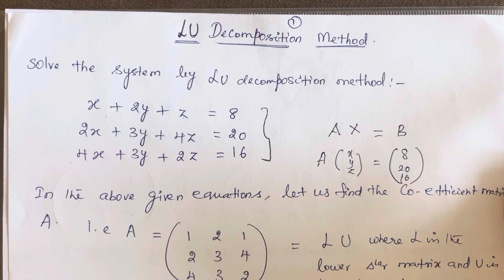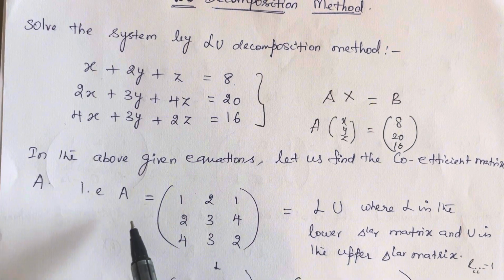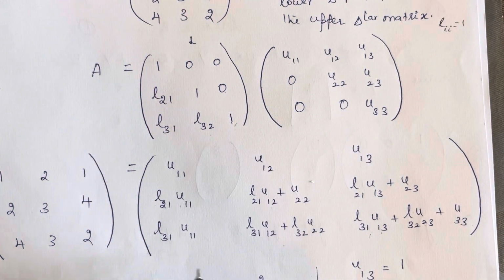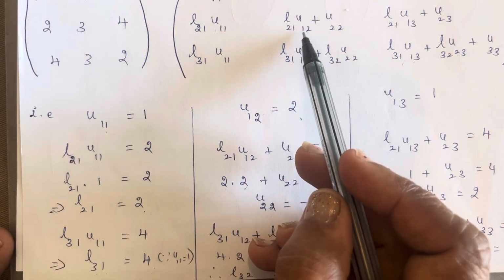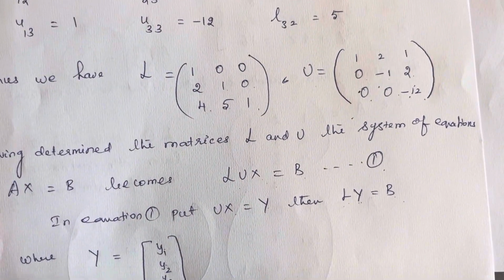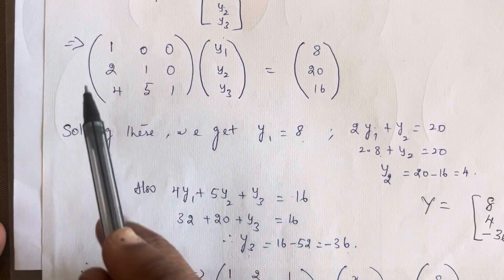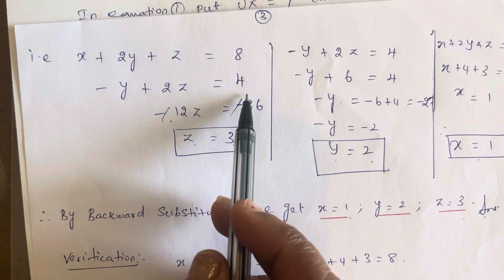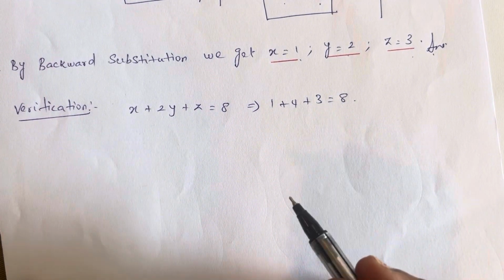LU Decomposition Method for BCA/BSc/B Tech.Easy n Quick solutions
This video lecture of LU Decomposition Method#Numerical Methods#Solution of linear equations problemsolving will help the students to understand in an easy manner.This method of solving is also known as Dolittle method.It will be helpful for Maths students of any course like BCA, Bsc, B.E, BTech.This concept is one of the important concepts in Engineering &Basic Science students.My video also useful for NET,GATE aspirants.Pl like and subscribe for more videos around Mathematics.